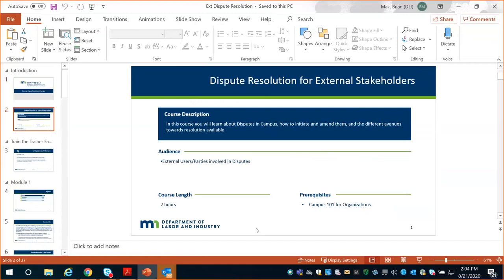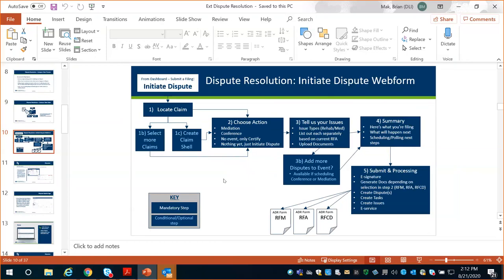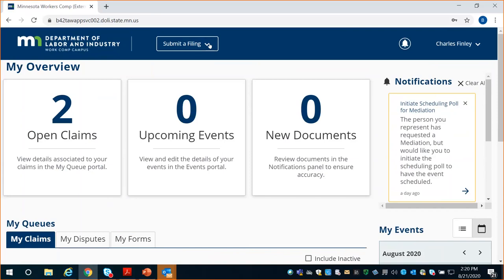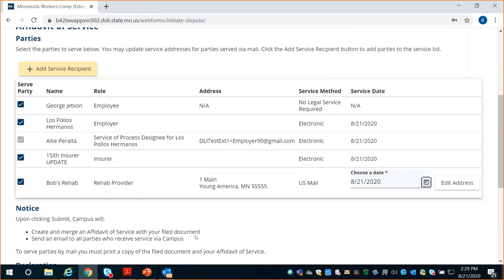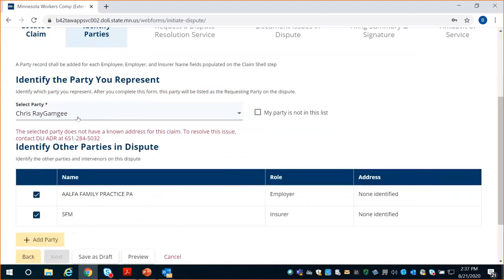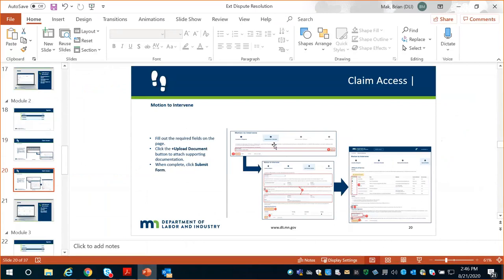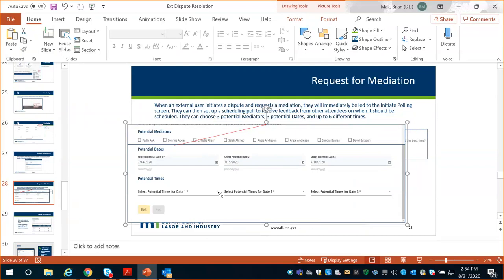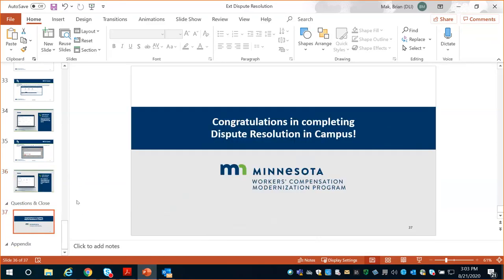Work Comp Campus: Dispute resolution for external stakeholders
Work Comp Campus training for external stakeholders about dispute resolution.

This video uses auto captions.